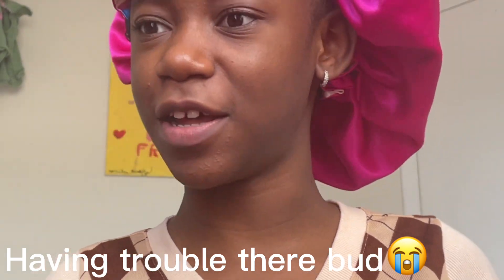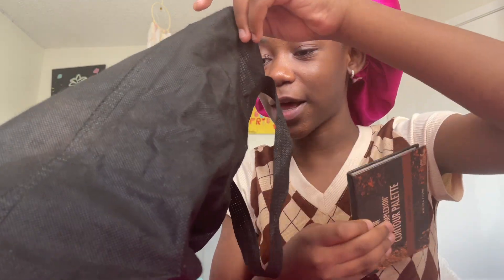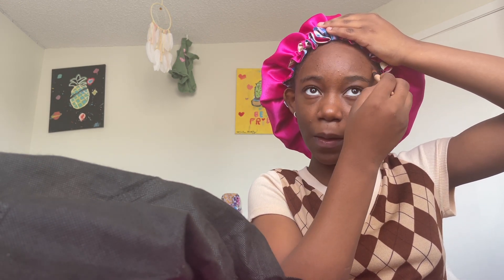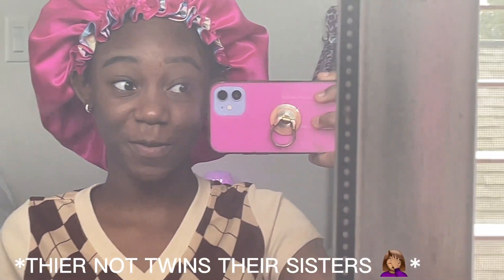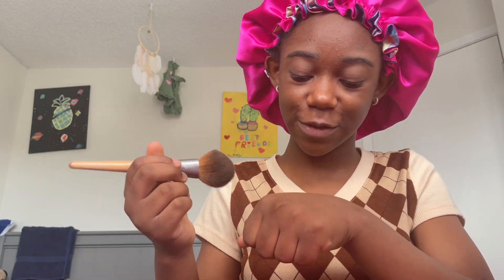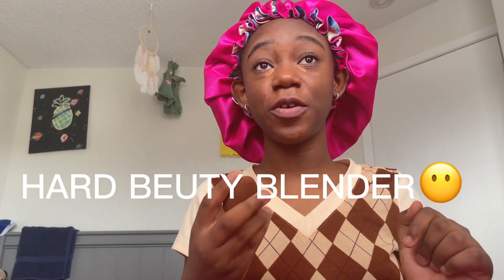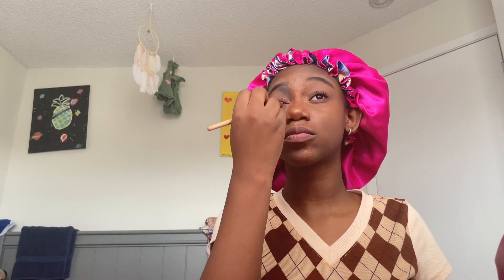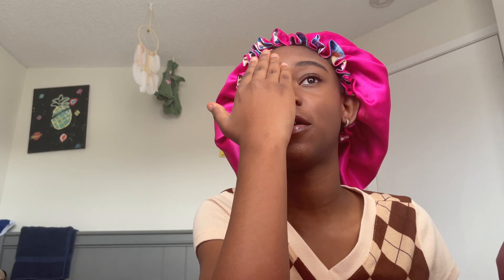Attempting To Do A NATRUAL Makeup Look!* MAKEUP FAIL🤦🏽‍♀️*